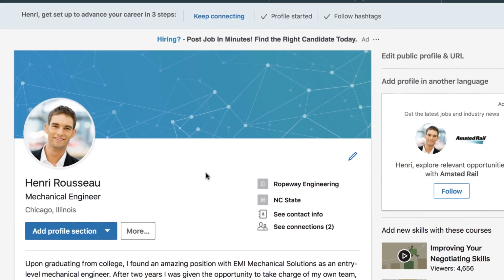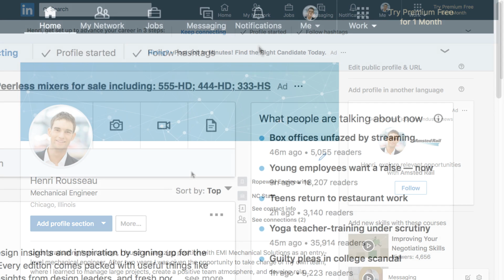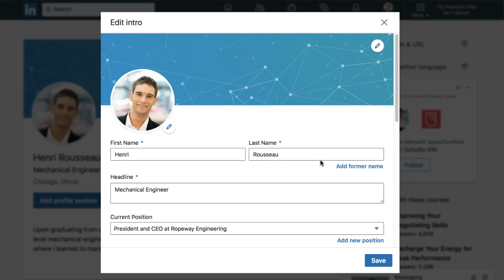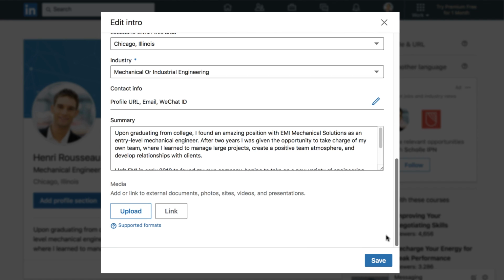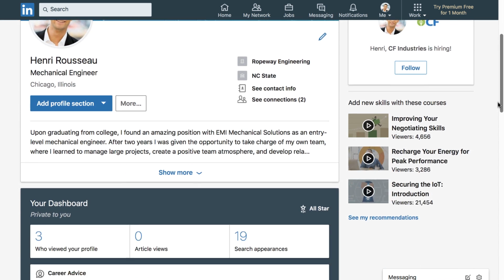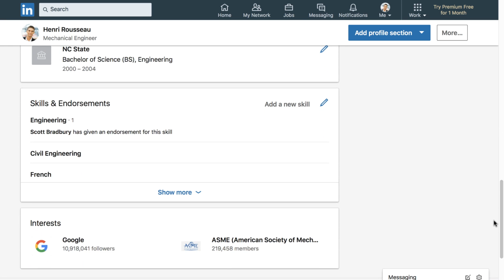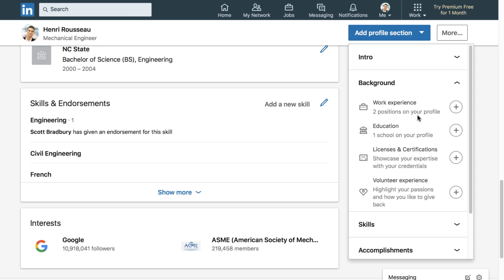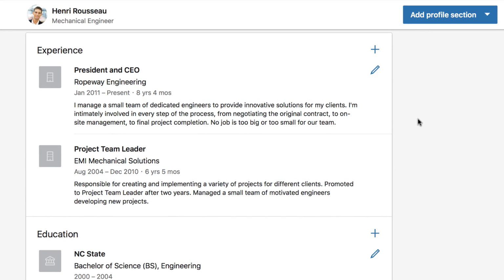Creating a LinkedIn Profile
In this video, you’ll learn how to create a LinkedIn profile. for our text-based lesson.